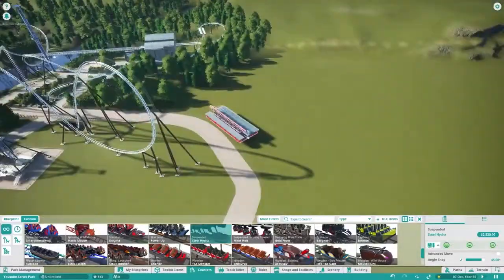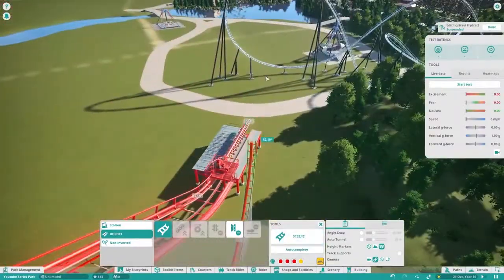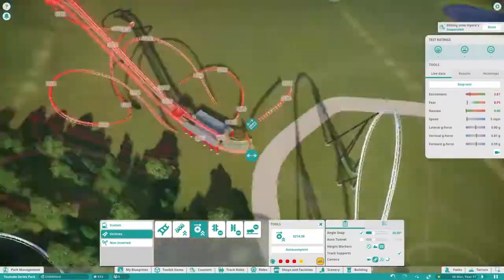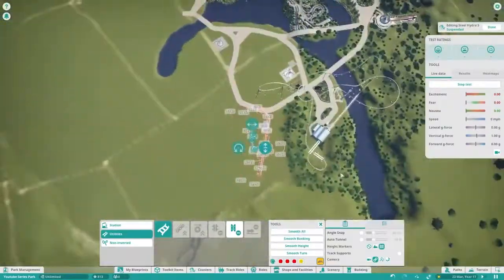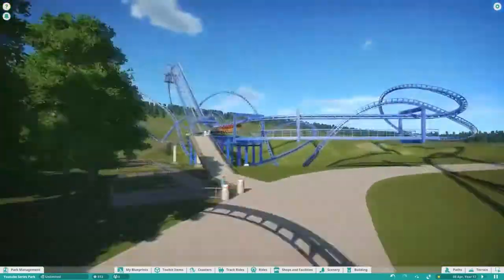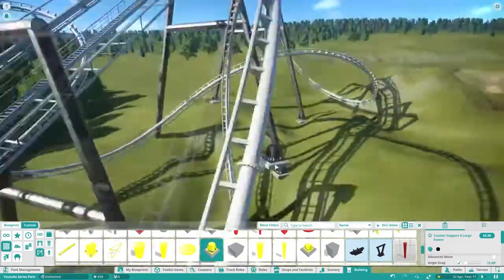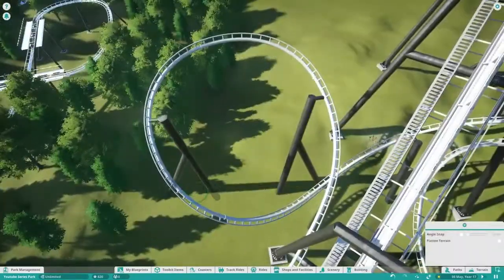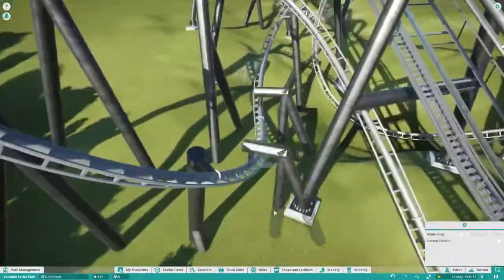Vekoma STC - Planet Coaster (15)